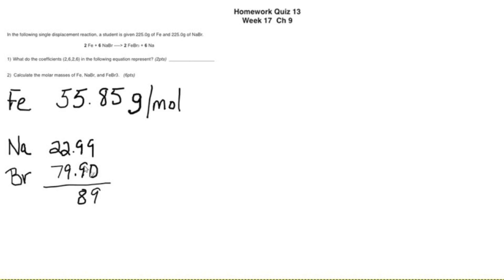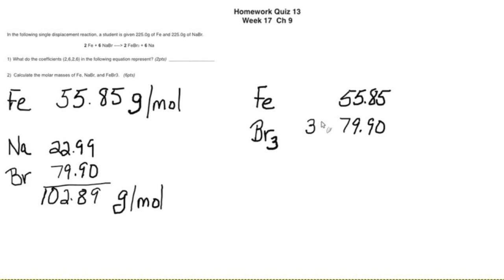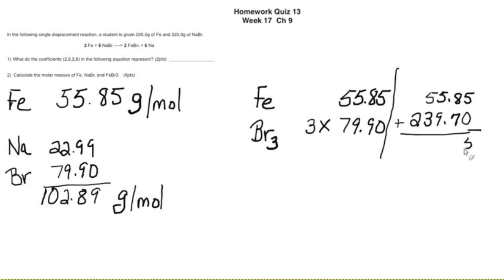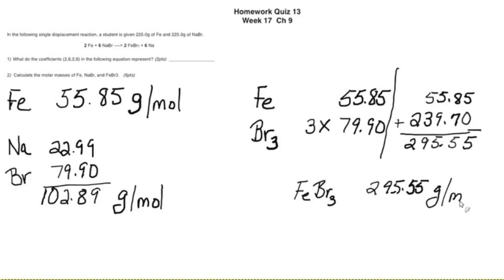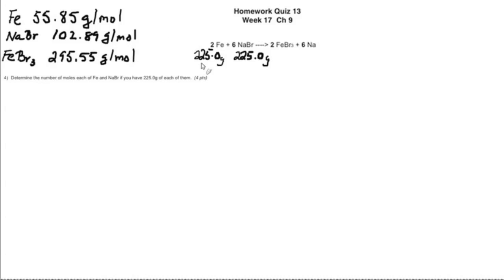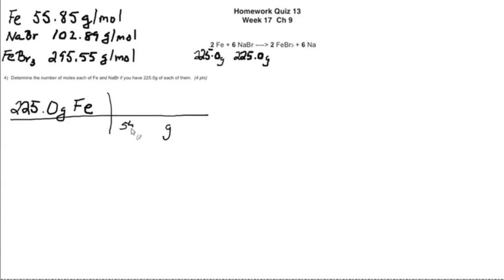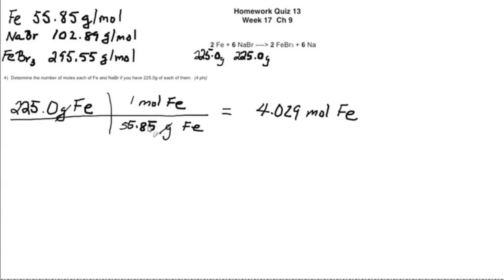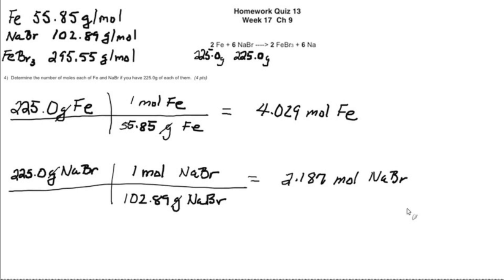Quiz #13 Week 17 Part 1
Problem #1 @ 0.00;  #2 @ 0:47;  #4 @ 3:57